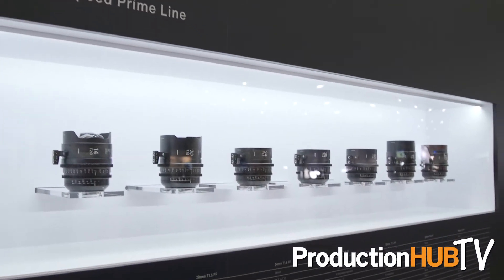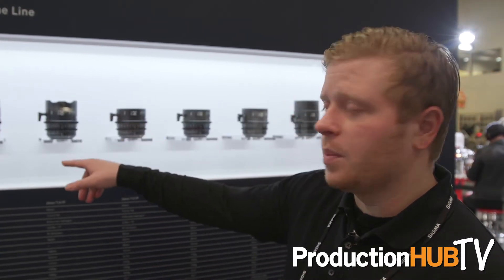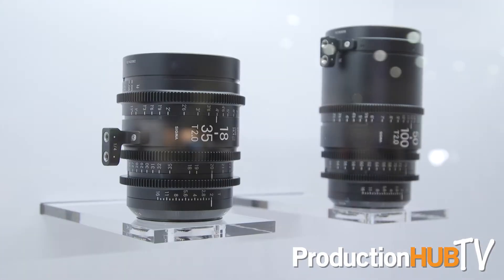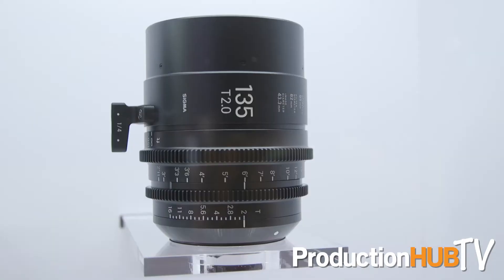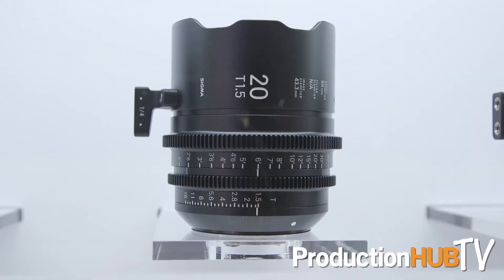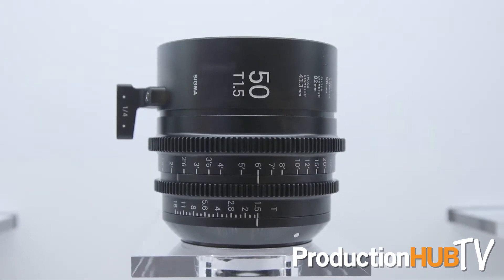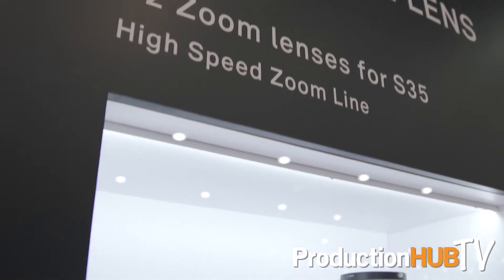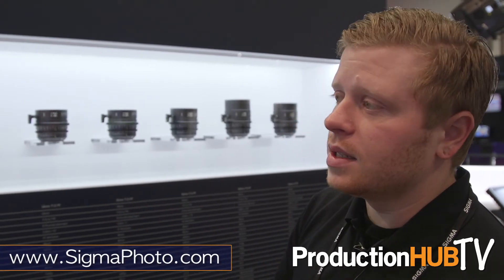Sigma Wins Award of Excellence With 14mm & 135mm FF Cine Prime Lenses at NAB 2017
An interview from the 2017 National Association of Broadcasters of Convention in Las Vegas with Patrick Santucci of Sigma. Since 1961, Sigma has been devoted the pursuit of advancing photographic technology. Unique to the industry, the family-owned business produces its high-quality, award-winning camera lenses, Cinema lenses, DSLR cameras, flashes, filters and accessories from its state-of-the-art manufacturing facility located in Aizu, Japan. In 2016, Sigma entered into the world of Cinematography lens production. Embodying the core optical DNA that has defined the Sigma benchmark of excellence, the Cine lenses meet needs of advanced 6k and 8k cinema production.

In this interview we talk with Patrick about the high-performance Sigma Cine Prime product line, which now includes the all-new focal lengths and apertures – 14mm T2 and 135mm T2, is compatible with the latest full-frame camera sensor technology. Compact in design, the Cine Prime line offers outstanding optical performance and is ready for higher resolution shooting (up to 6K-8K). The 20mm, 24mm, 35mm, 50mm, and 85mm all feature a T1.5 aperture.

The high-speed zoom line offers 18-35mm T2 and 50-100mm with the constant aperture of T2 throughout the zoom range with superior optical performance that is capable of high-resolution 6K-8K shooting. Delivering the highest image quality in its class, the High-Speed Zoom Line is ergonomically compact and designed for E, EF and PL camera system mounts.